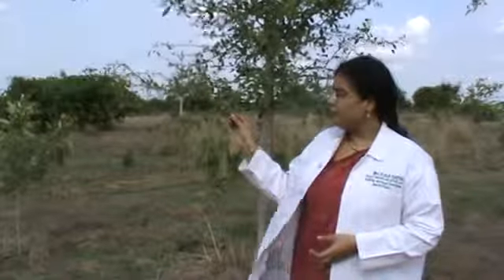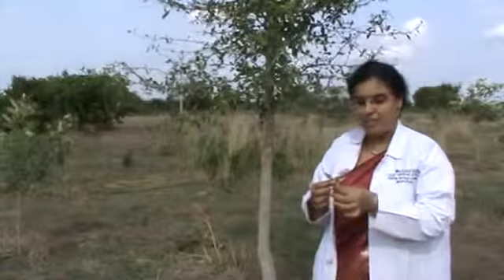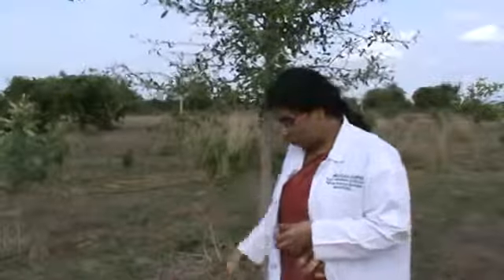Benefits of Maredu in Unani Medicine by Dr.Sathya | Sathya Unani Group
Sathya Unani Health Care,
Sathya Unani Garden,
Sathya Unani Pharmacy,
Sri Sai Vignana Vardhani Divine Educational Society.

Sathya Unani Group
H.No. 2-2-64/15/1,
Turab Nagar,
Amberpet,
Hyderabad - 500013